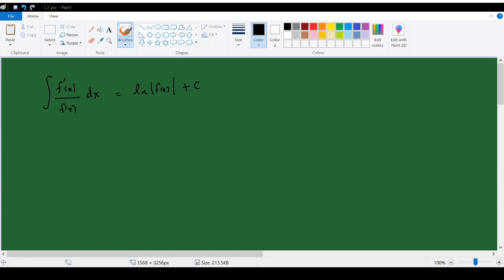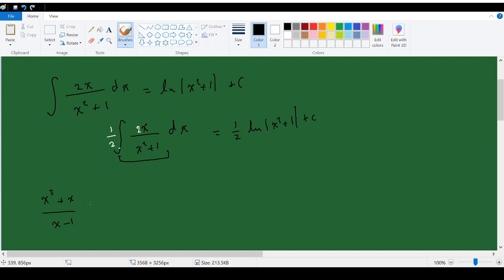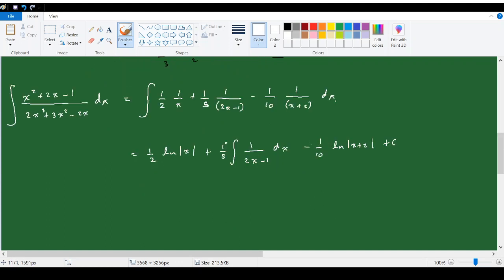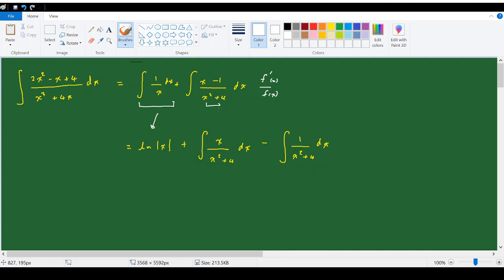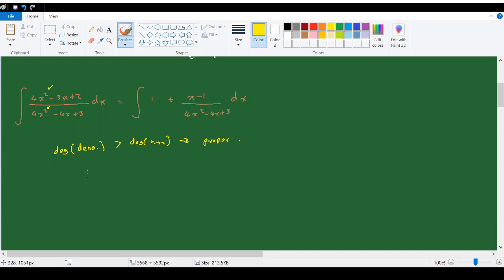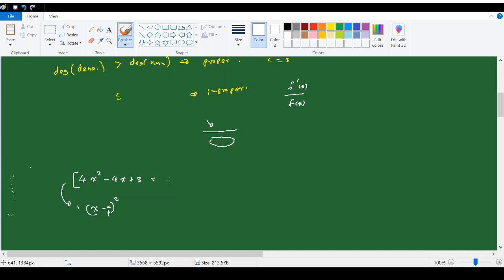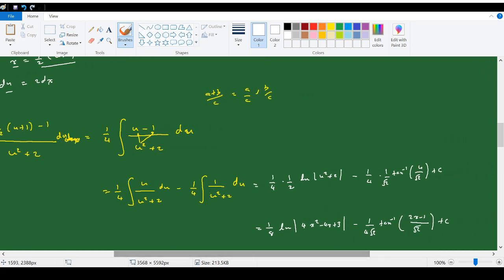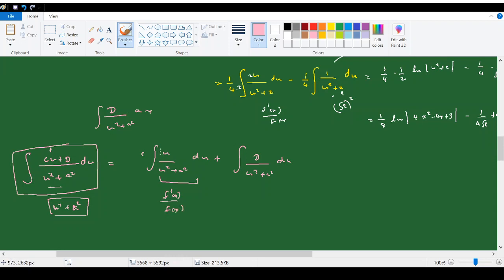Some examples of Integration through partial fractions